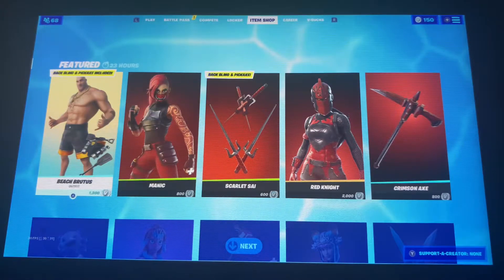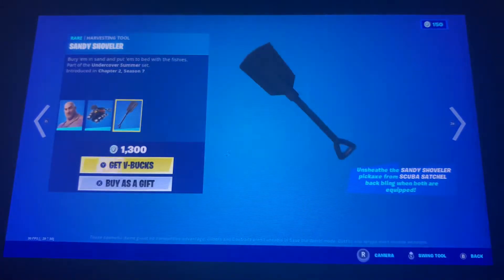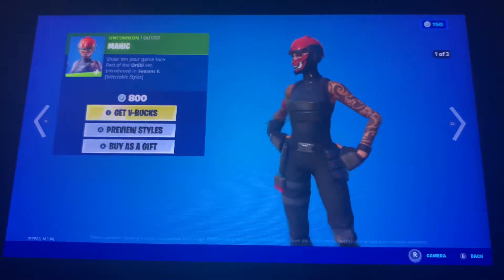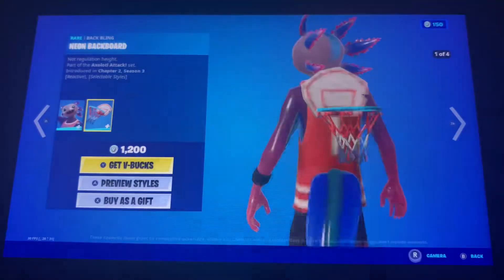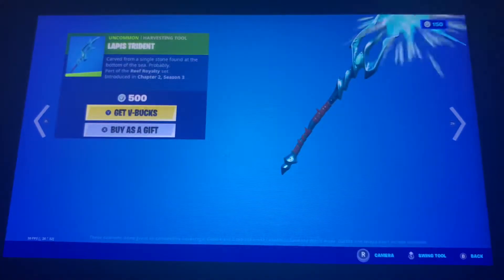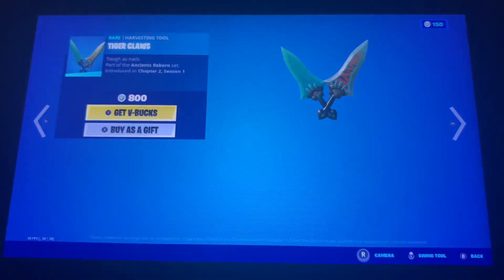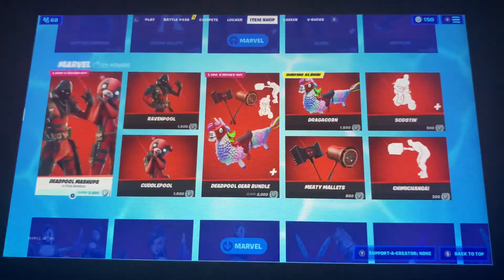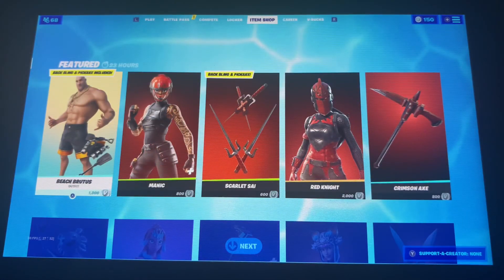Fortnite New!!! Summer Brutus Skin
We got a new skin Beach Brutus as well as we still  got all the marvel skins besides the season 8 skins.

Hero/dp/B07PHLBBQR